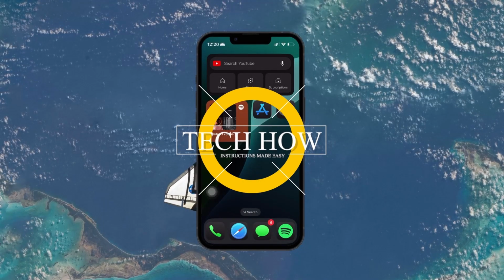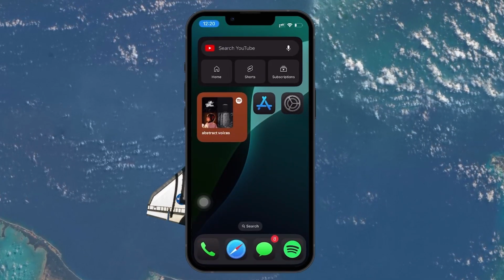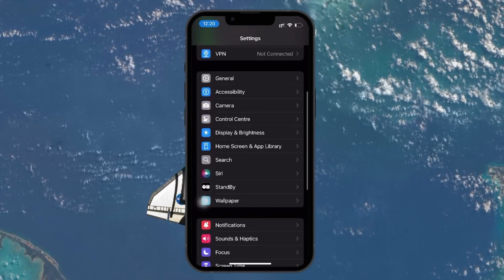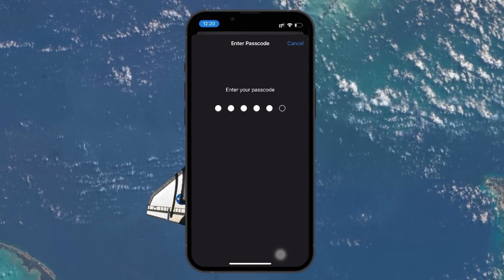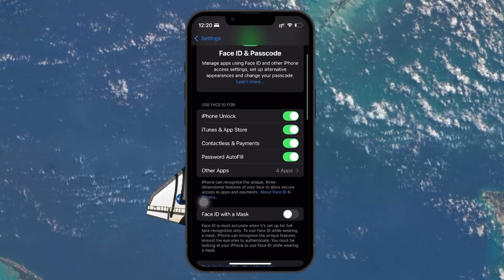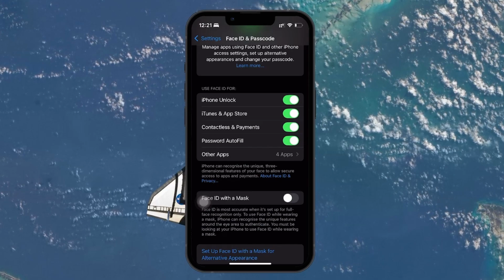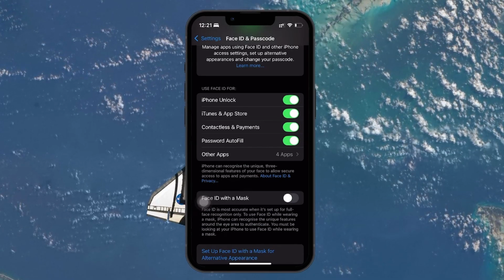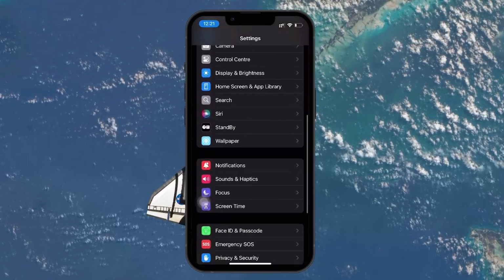How To Enable or Disable iPhone Lock with Face ID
A short tutorial on enabling or disabling iPhone lock with Face ID.